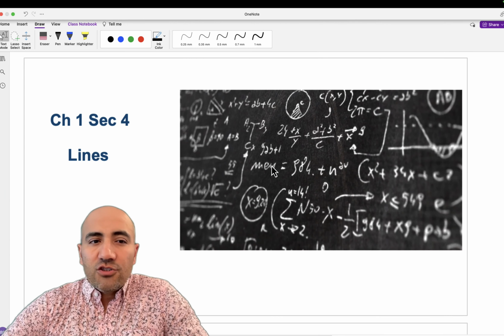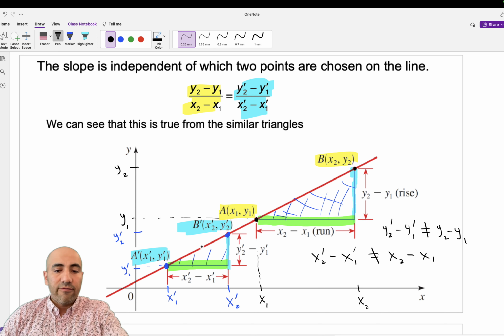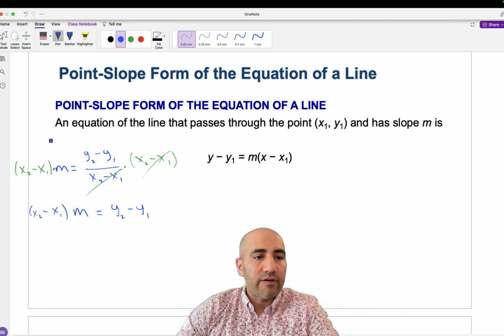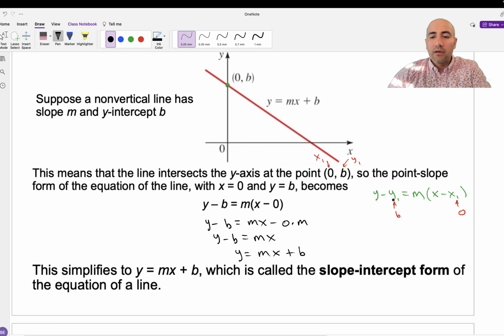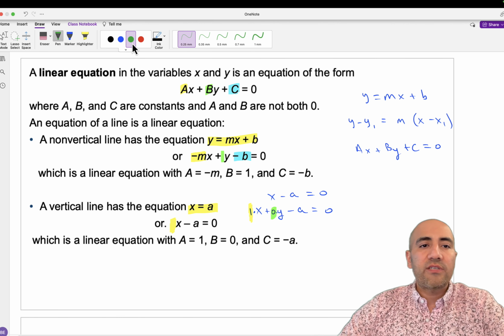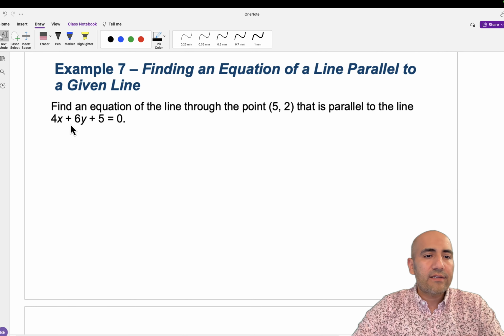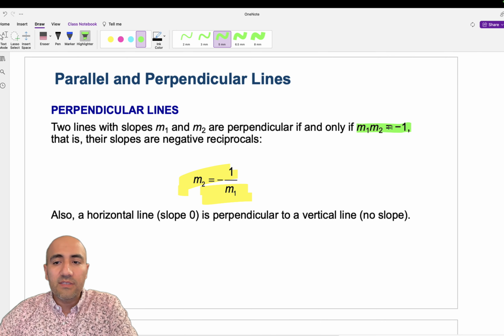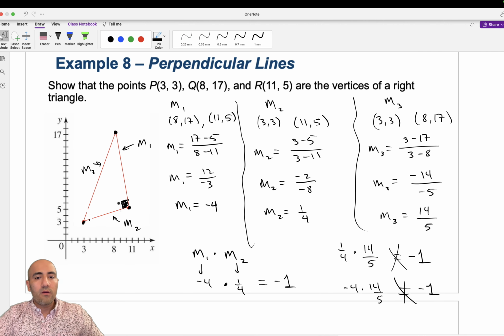College Algebra, Day 6, Ch1 Sec4, Lines